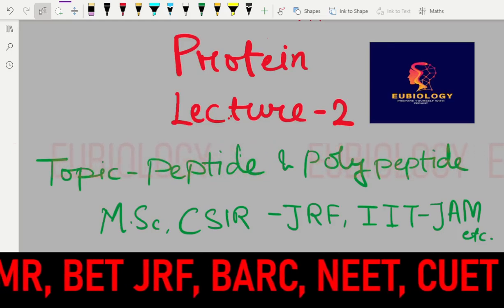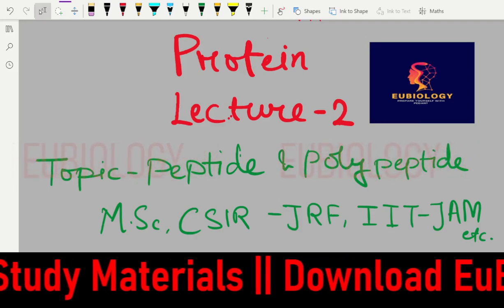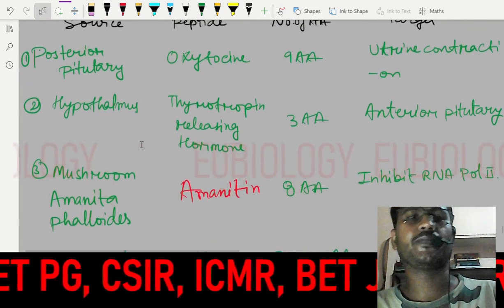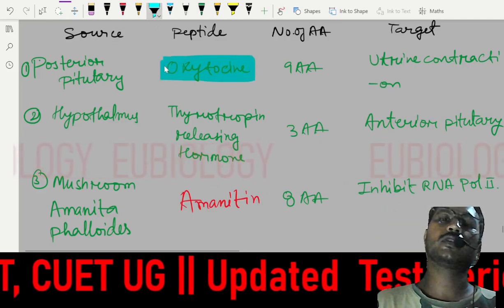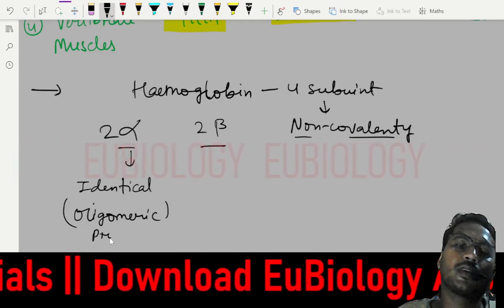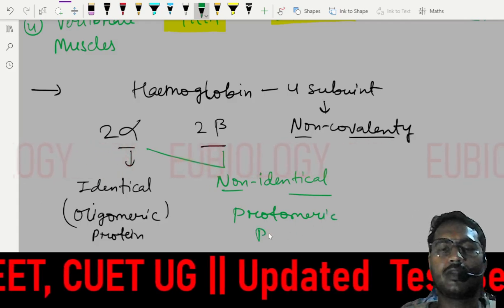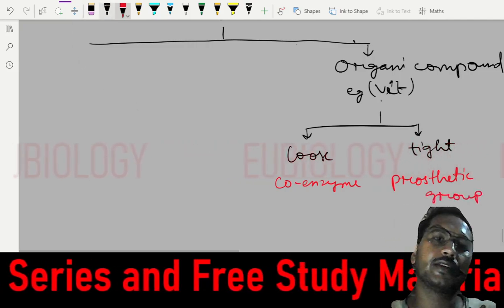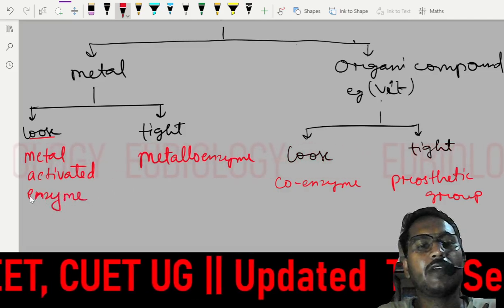Protein lecture -3 || Peptide and protein || weight to amino acid || Oligomeric protein Protomer